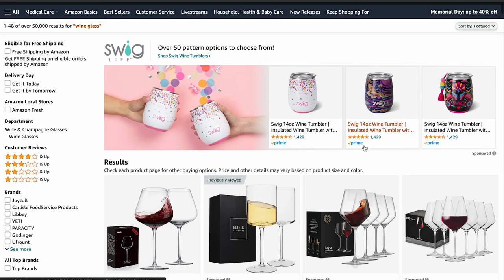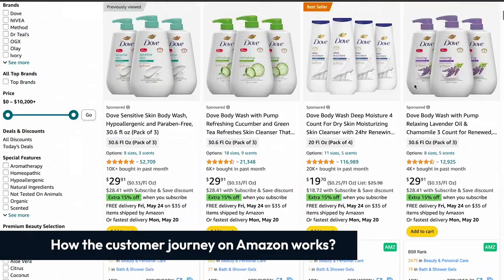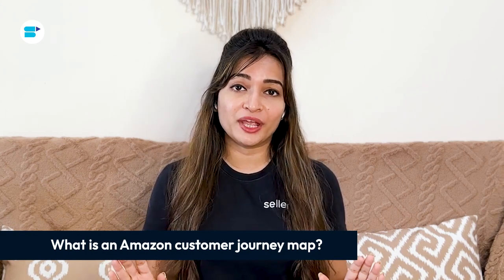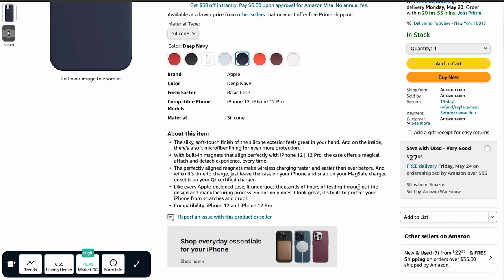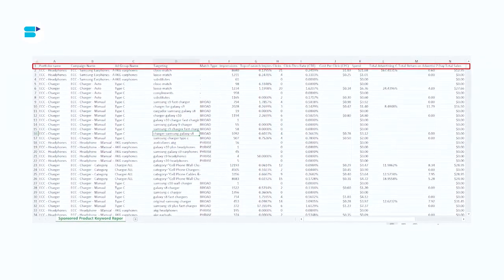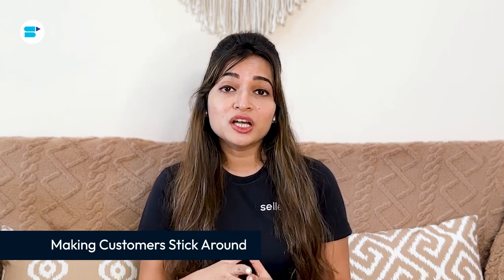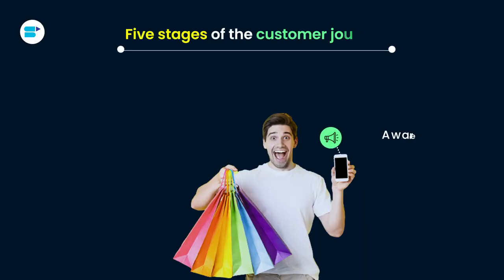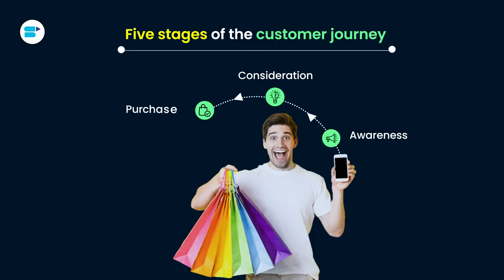How Amazon Customer Journey Mapping Drives Revenue and Loyalty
What is Amazon customer journey map? How to create customer journey map on amazon? This in-depth Amazon customer journey mapping guide will help you to boost positive customer experience!✅

Amazon customer journey mapping involves charting the comprehensive experience of customers from the initial point of awareness about Amazon's services to post-purchase interactions. Each stage of the Amazon customer journey map is meticulously analyzed to identify touchpoints, pain points, and moments of delight, allowing Amazon to optimize its operations and enhance customer satisfaction. An Amazon customer journey mapping guide helps Amazon sellers understand these stages and improve their strategies. Customer journey map Amazon is crucial for sellers to gain insights. Through data analytics and customer feedback, Amazon continuously refines this journey, ensuring a seamless, efficient, and personalized shopping experience that builds loyalty and drives repeat business. This Amazon seller guide highlights the importance of understanding the customer journey for maximizing success on the platform.

To solve all your problems and answer all of your questions, in this video Ankita Patil, Product, Evangelist at SellerApp takes deep dive into everything you need to know about Amazon customer journey mapping. So, make sure you watch the video till the end!

Timestamps:

-Introduction: 0:00
-How the customer journey on Amazon works?: 0:00
-What is an Amazon customer journey map?: 0:00
-Why is Amazon customer journey mapping important for you?: 0:00
-What are the five stages of the customer journey?: 0:00
-How to create a customer journey map?: 0:00

Frequently Asked Questions:

🔷  Why is Amazon customer journey mapping important?

It's crucial for Amazon sellers to understand the customer journey to identify pain points, improve the overall shopping experience, and enhance customer satisfaction, ultimately leading to increased sales and loyalty.

🔷  What are the stages of the customer journey on Amazon?

The stages typically include awareness (discovering Amazon), consideration (exploring products/services), decision (making a purchase), and post-purchase (engaging with customer service, leaving reviews, etc.).